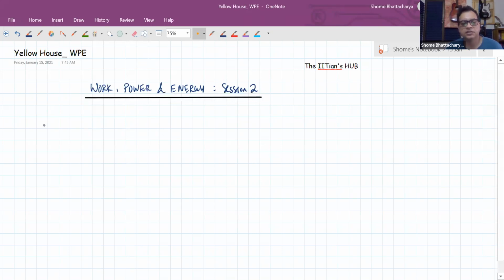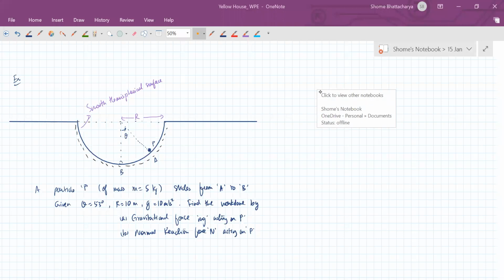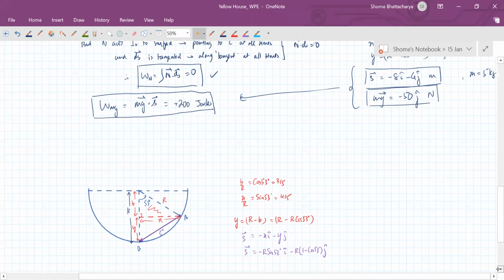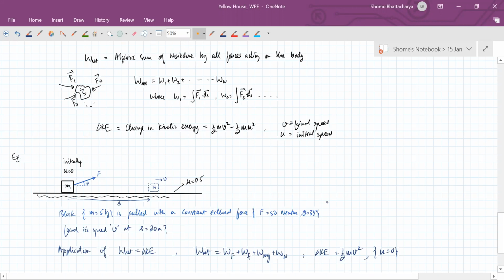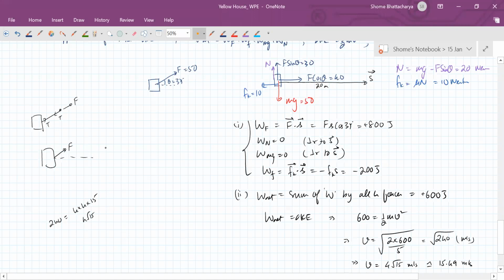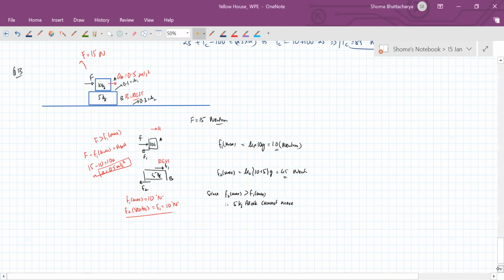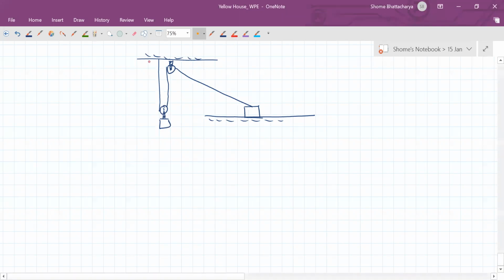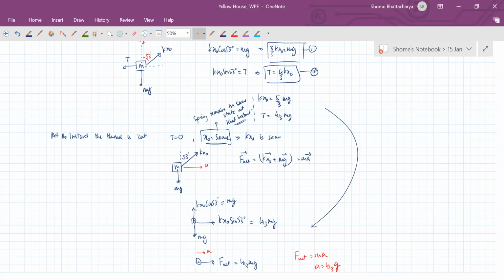The IITIAN’S HUB|| WORK POWER AND ENERGY|| YELLOW HOUSE|| SHOME BHATTACHARYA